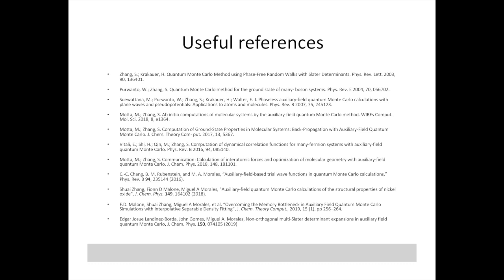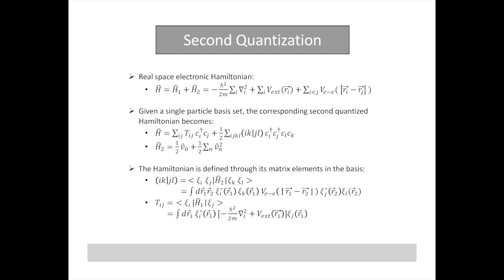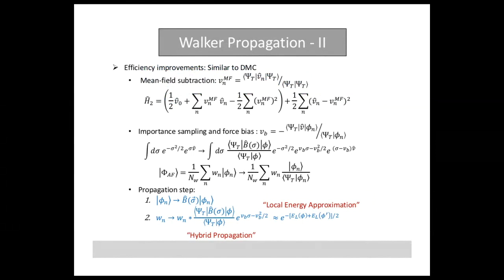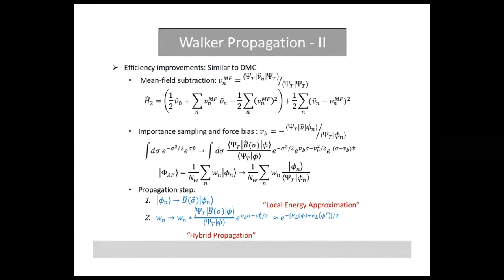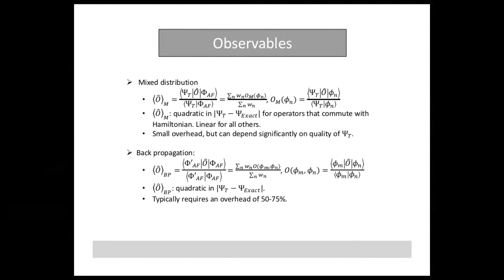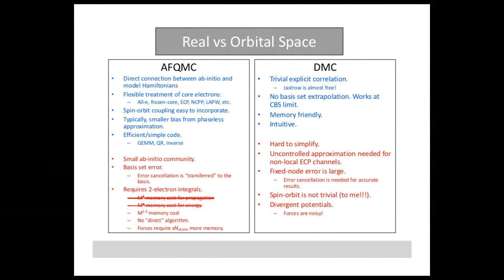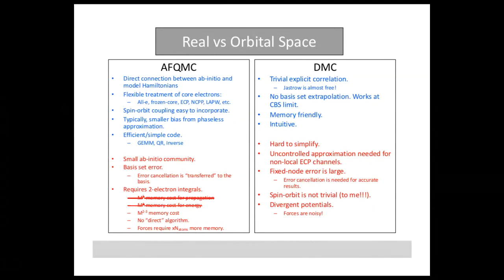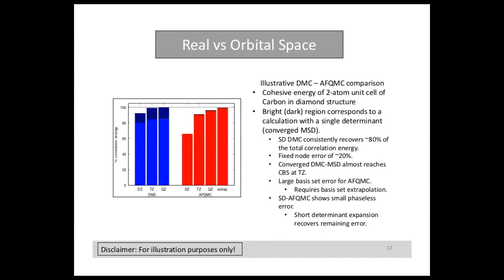03 - Miguel Morales - Auxiliary-Field Quantum Monte Carlo (AFMC) - Part 1 of 2